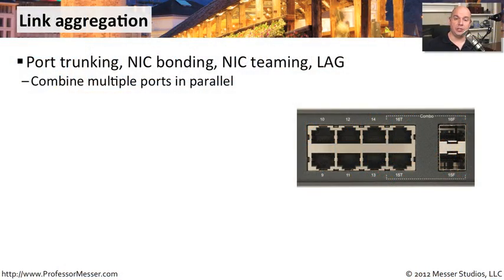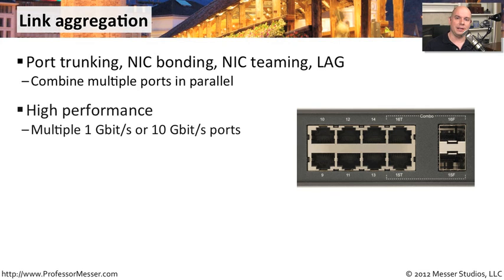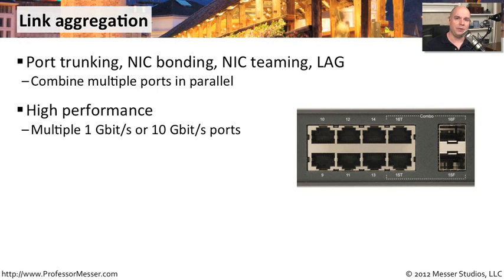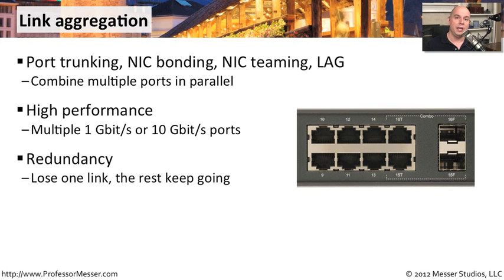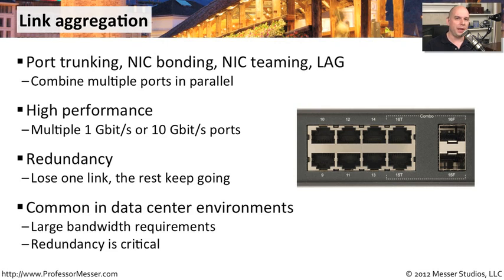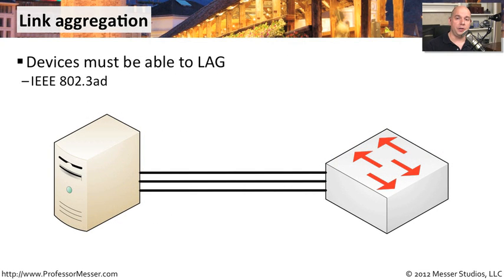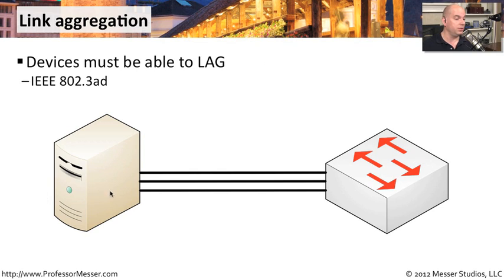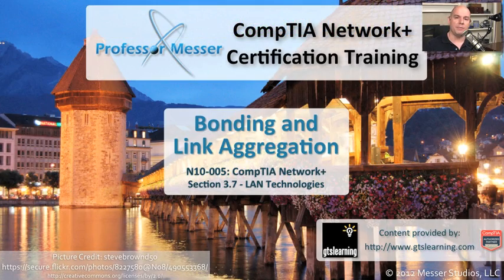Bonding and Link Aggregation - CompTIA Network+ N10-005: 3.7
Using multiple interfaces to increase overall bandwidth is a common technique for data center communication. In this video, you'll learn about bonding and link aggregation, and you'll discover some common use cases for aggregation in high-end computing environments.